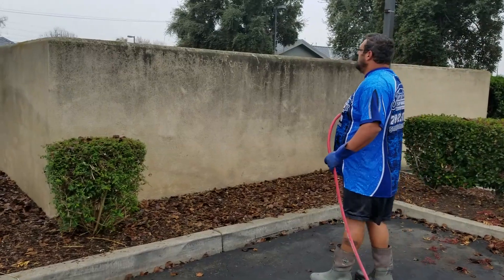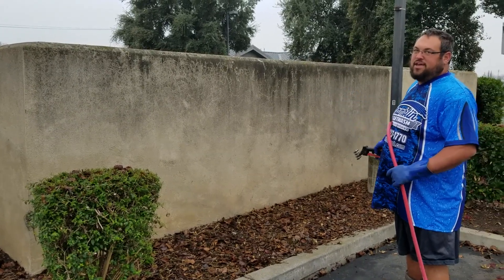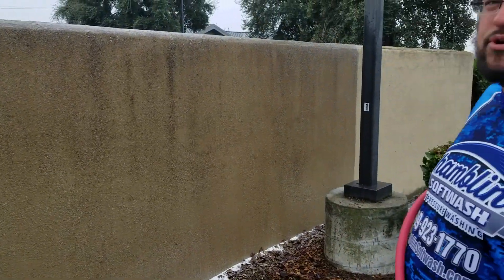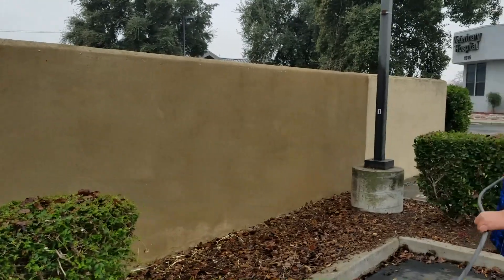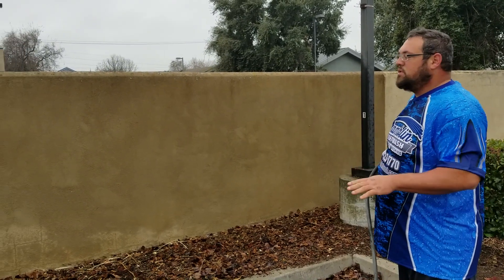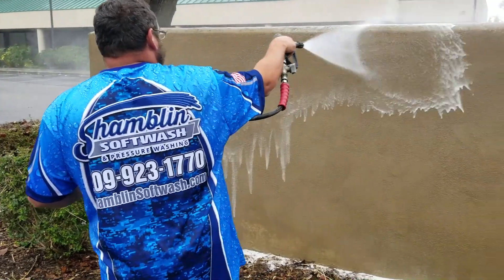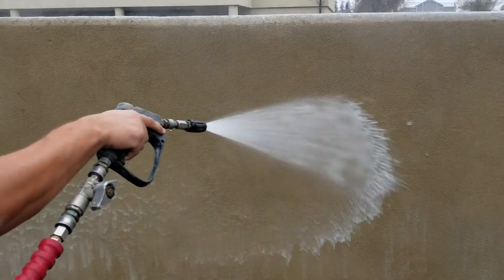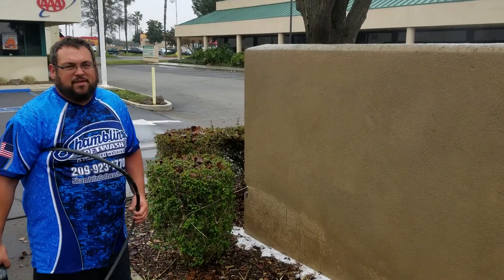Shamblin Softwash shows our process.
Here we are softwashing stucco to remove mold, mildew, algae, moss, and/or fungus without damaging the delicate surface. We cleaned this wall with Shamblin Softwash Sauce, a multi purpose soap/surfactant  used in softwashing and pressure washing. Shamblin Softwash Sauce is available at purewaterpower.com